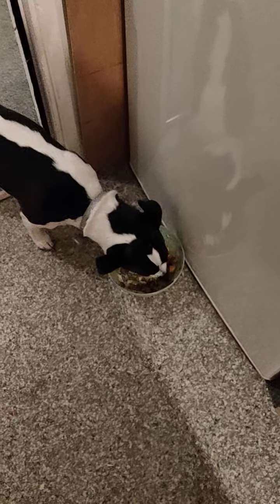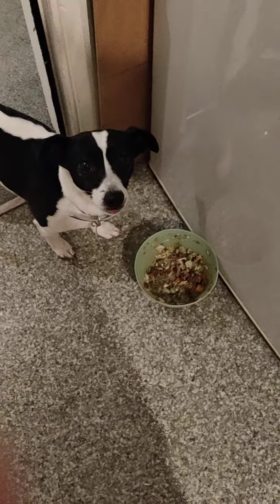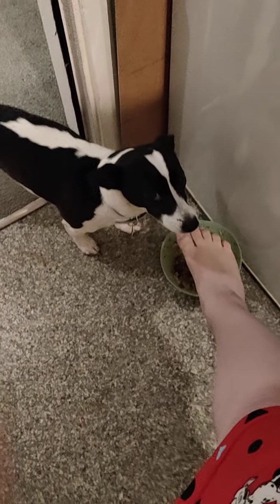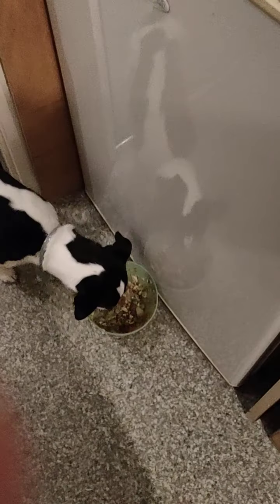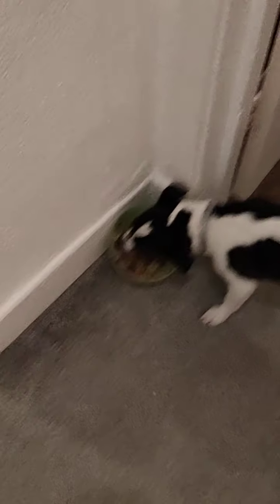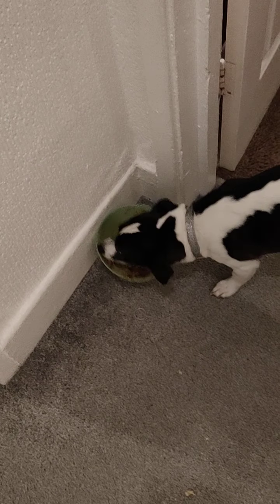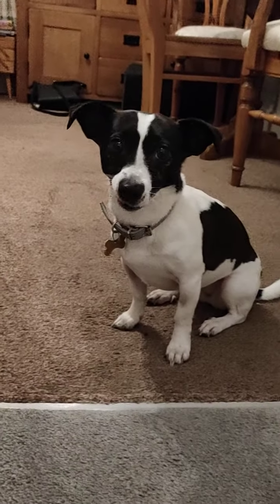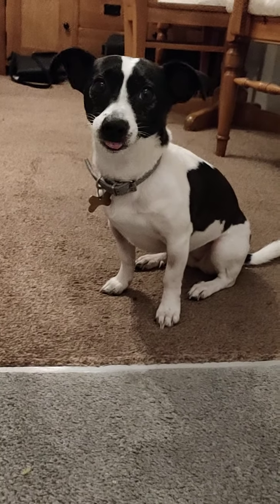20 December 2020